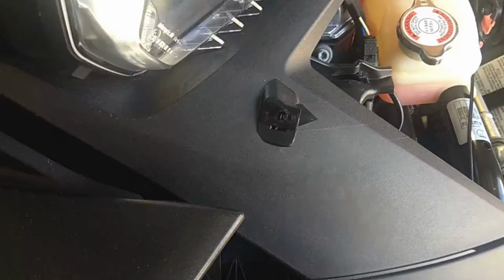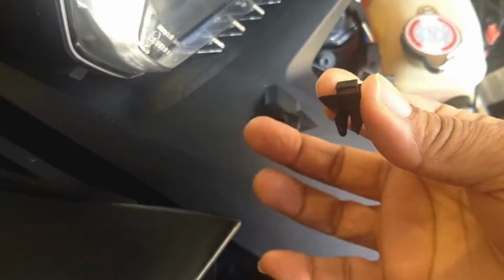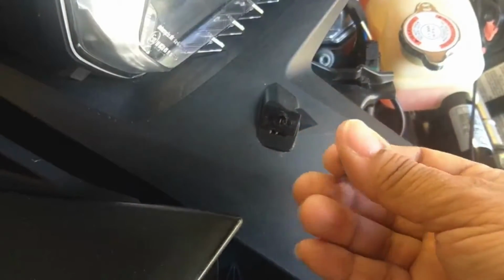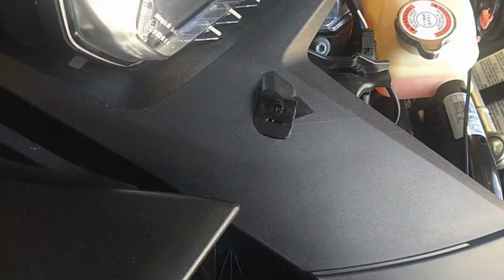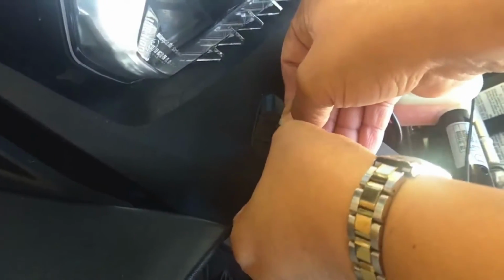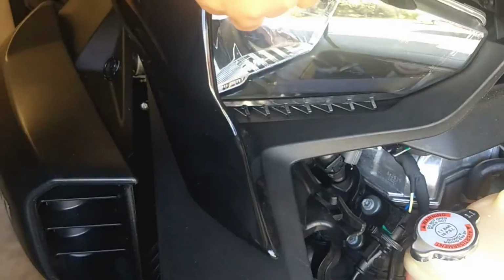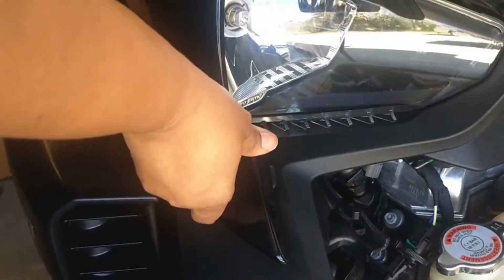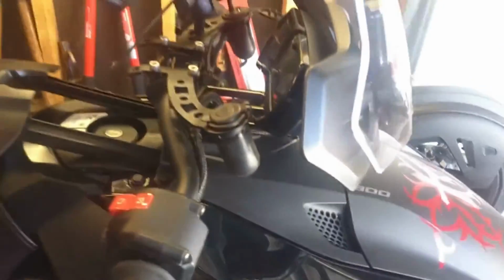Can-Am Ryker Dart Pin/Dart Clip Removal and Install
This is a brief video tutorial of the Dart Pin that holds the removable color panels on the 2019/2020 Can-Am Ryker. It is NOT the push pin near the gas panel and frunk. It's the lower section by the headlight that helps keep the panel secure.  My suggestion is to order more than one.

Navigate down the directory to 09-Body-Hood/Grill/DriverSeat
look for the number 210 Part# 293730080 Dart Clip

Part# 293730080 if you order from adeptpowersports.